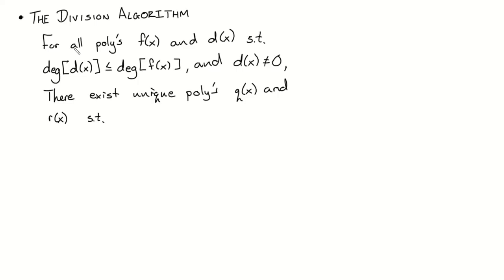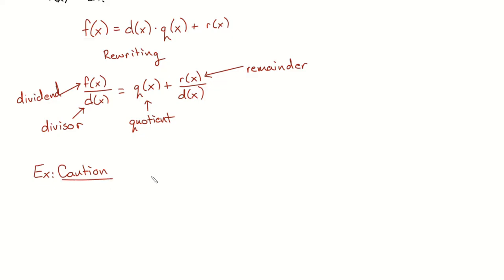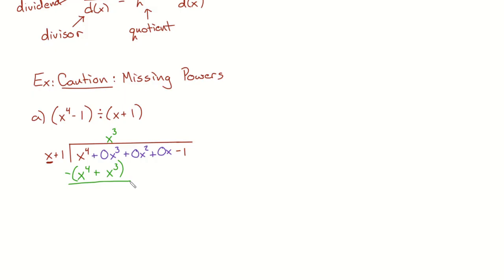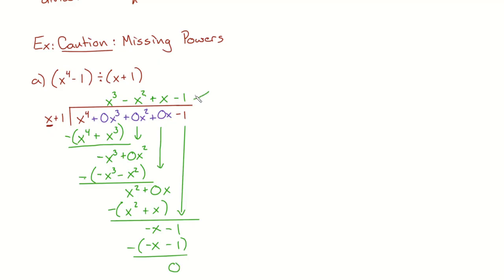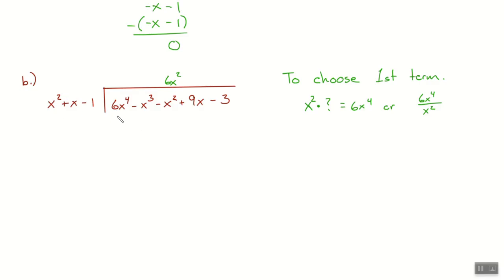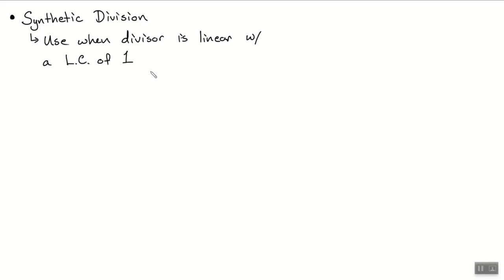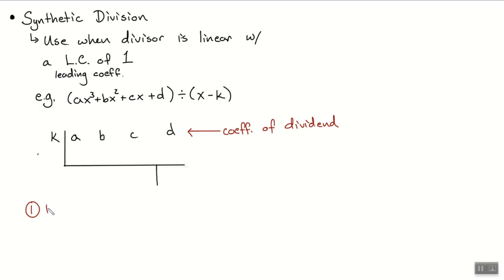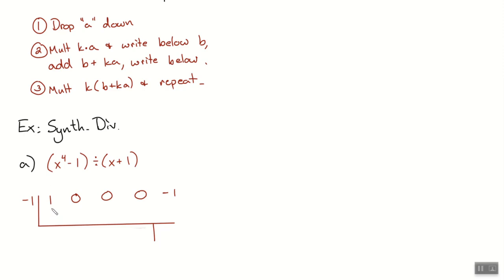4th Hour Precalc (9/29/25) - Lesson 2.3.2 - Synthetic Division